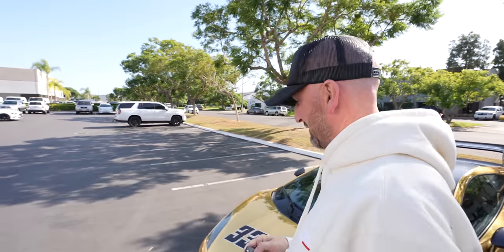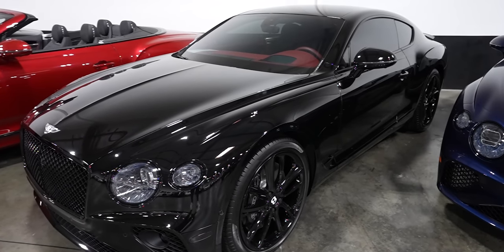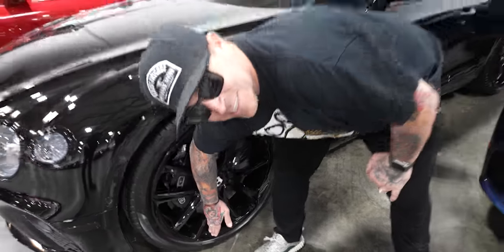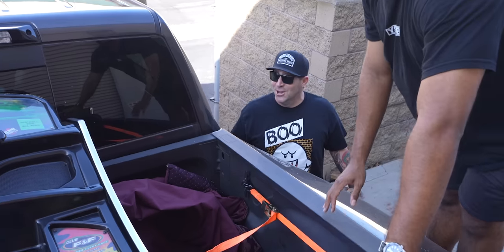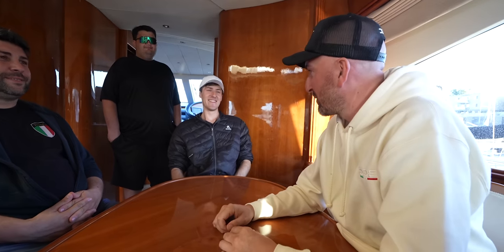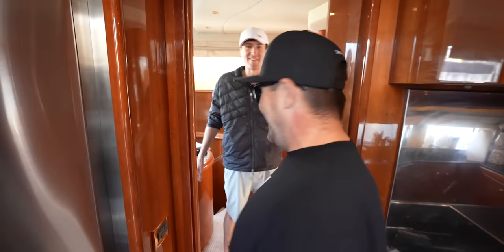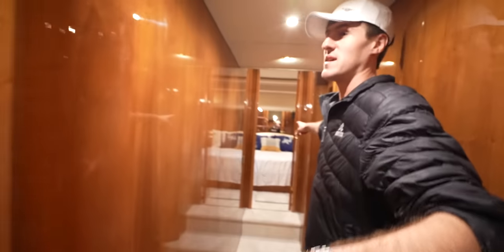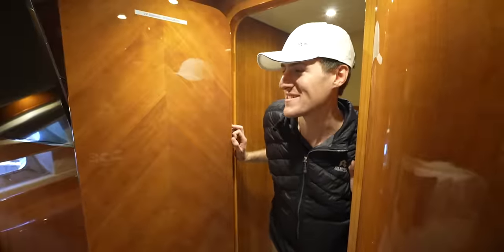BENTLEY EXECUTIVE GIFTS ME A CAR!!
Special Thanks to Stephen for the showroom tour!